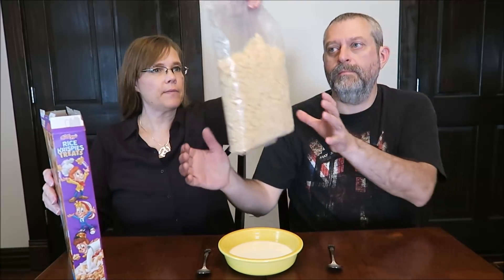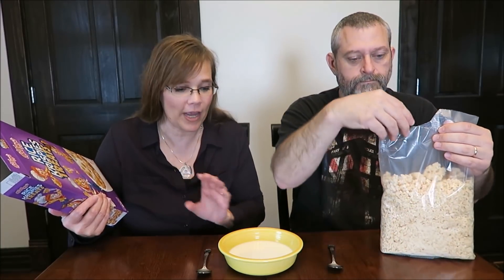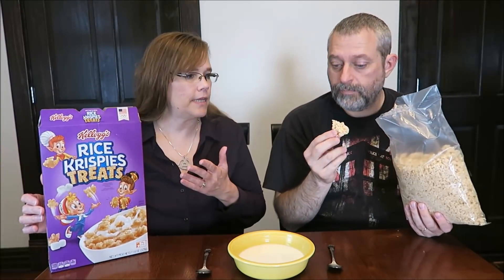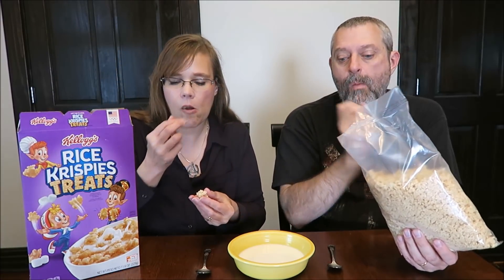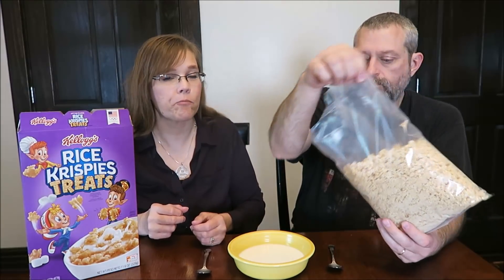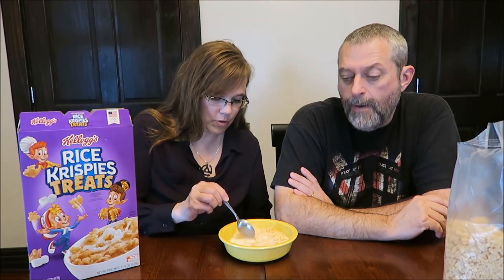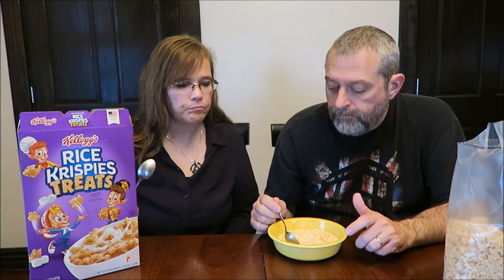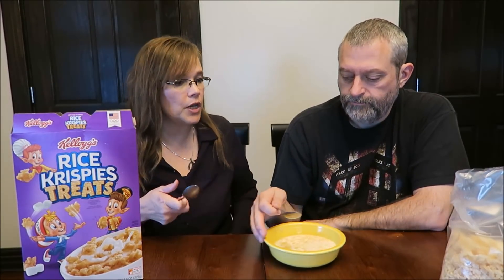Kellogg’s Rice Krispies Treats Cereal Review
This is a taste test/review of the Kellogg’s Rice Krispies Treats Cereal. It is sweetened toasted rice cereal. It was $2.58 at Walmart. ¾ cup (30g) = 120 calories